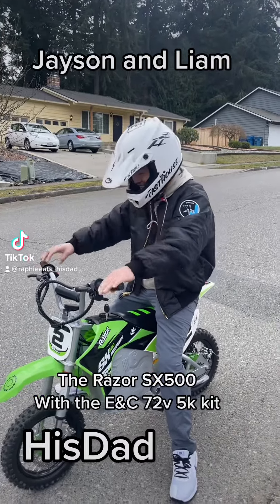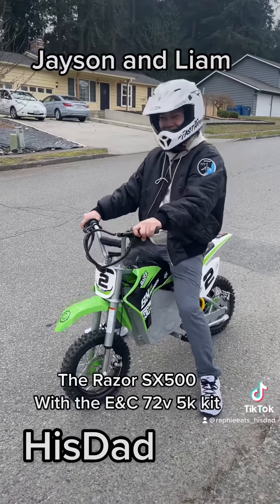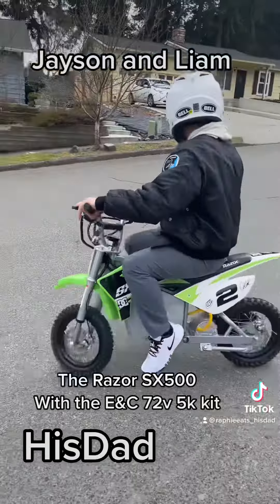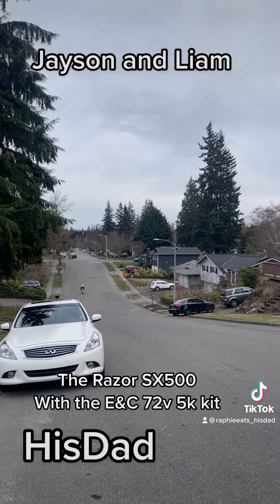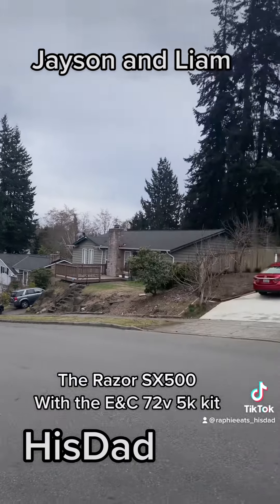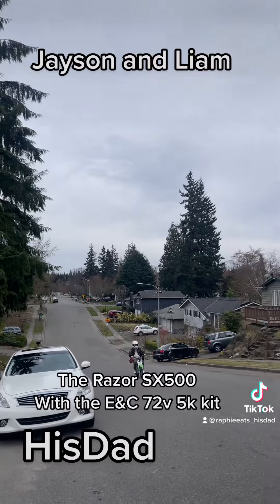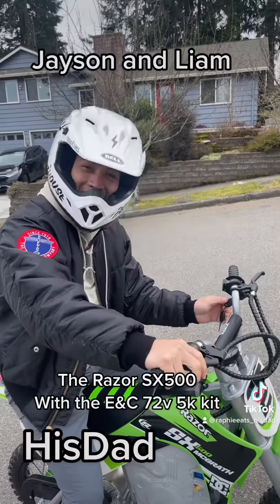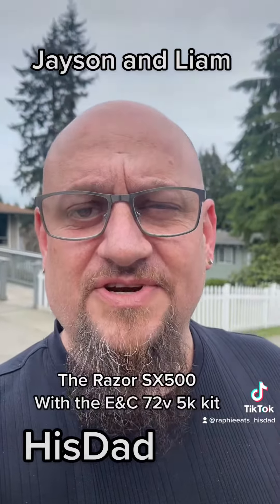Jayson rides the Razor SX500 1/2 completed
We have a few things to do still but it almost done.